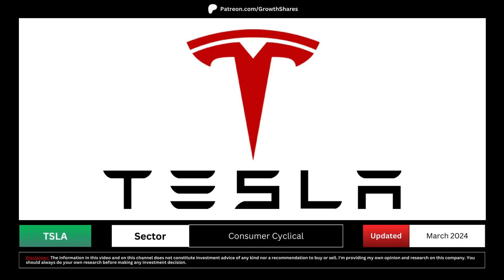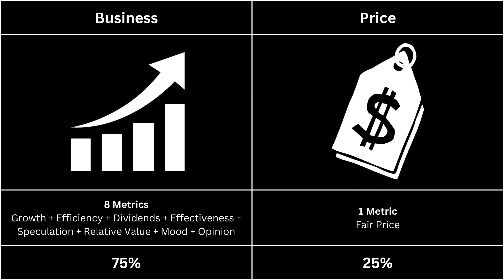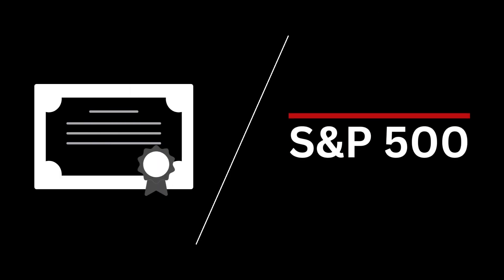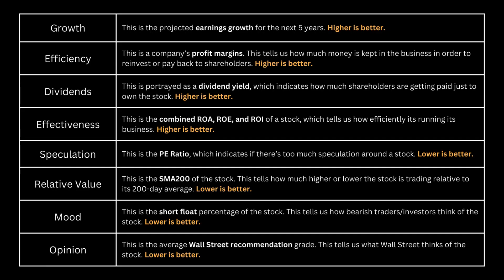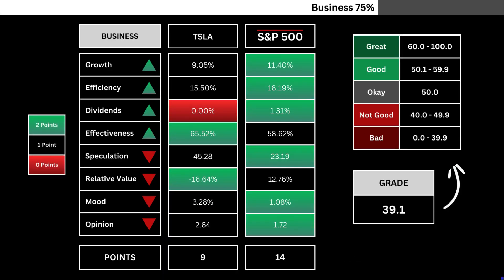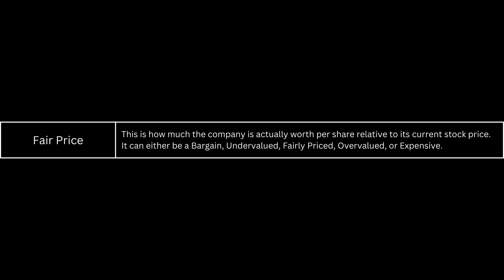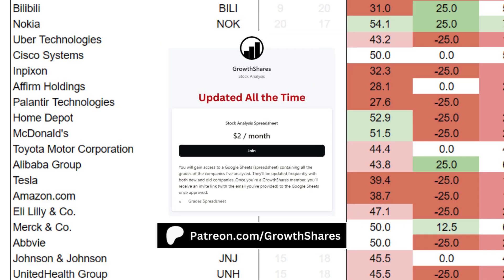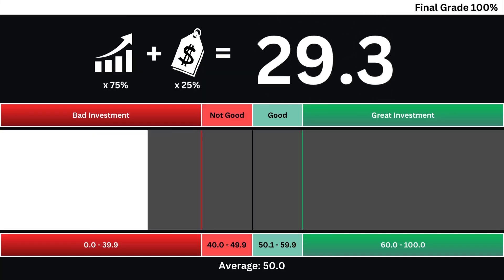Tesla Stock DOWN 28% this Year | PERFECT TIME TO BUY?!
Should you invest in Tesla right now? I compare its business with the S&P 500 and determine its fair price. Then, we can get the overall grade of the company. What are your thoughts, are you going to invest in the stock?